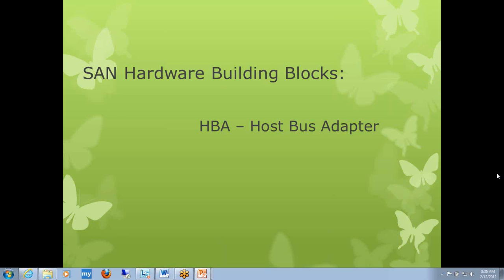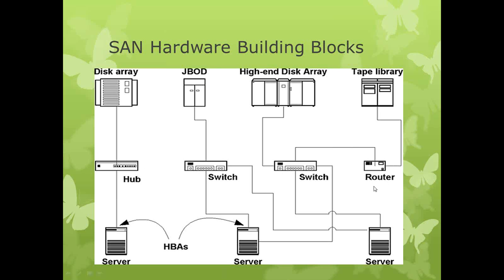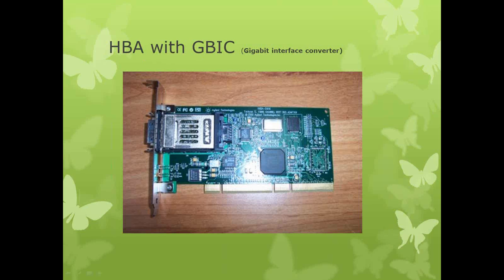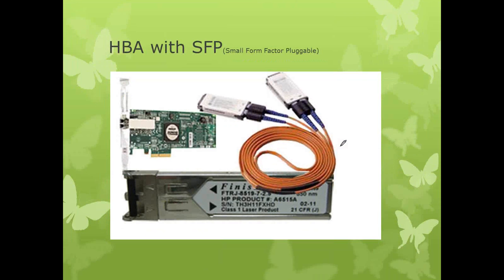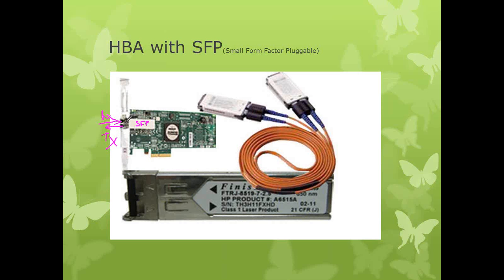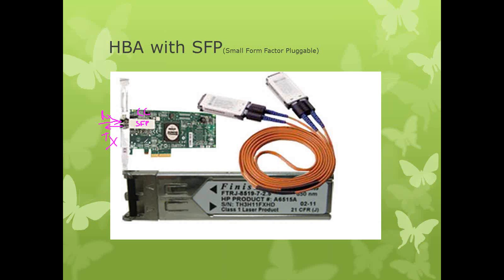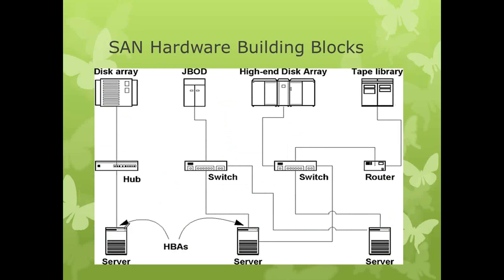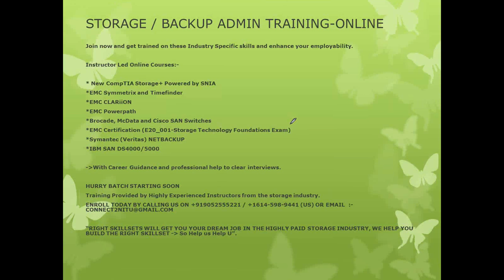HBA- SAN Hardware for starters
Online and Corporate Training Provided.,Learn AWS Architect Certification,EMC Symmetrix VMAX All Flash and the older versions and DMX,VNX,Brocade ,Cisco SAN Switch Administration and Netbackup  Administration from the industry's best.LIVE SAN SETUP WITH EMULEX HBA,BROCADE SWITCH AND CLARiiON CX600 AVAILABLE FOR OUR STUDENTS.
Increase you employability by enhancing your skills in AWS Cloud,EMC Storage,Backup Administration, Get your personal coach now by calling or email

In this video,we discuss Hardware building blocks of SAN (Storage Area Networking)-HBA,SFP,GBIC,LC and SC.